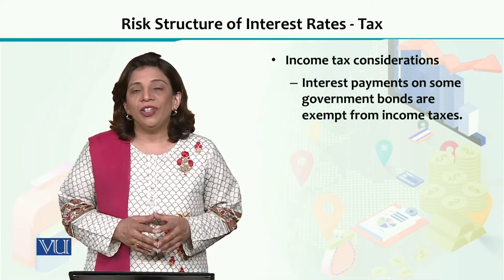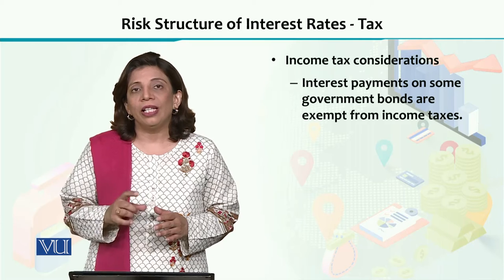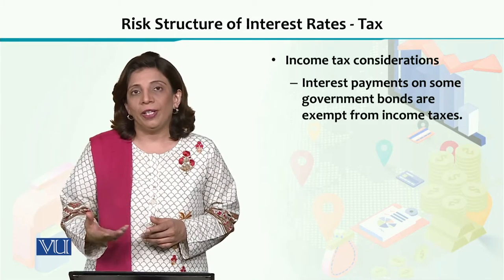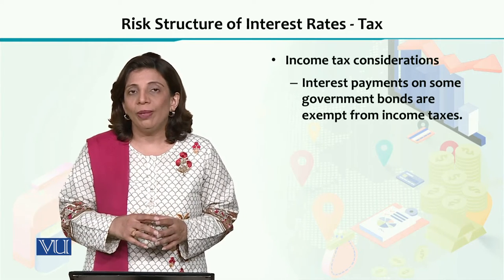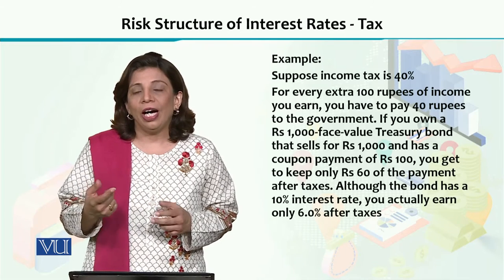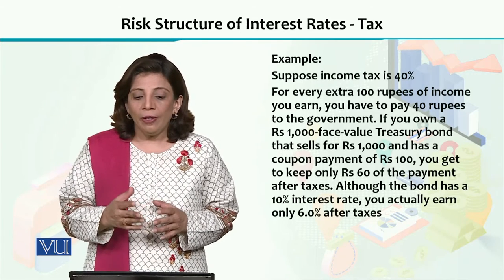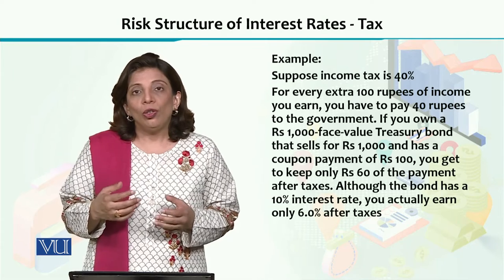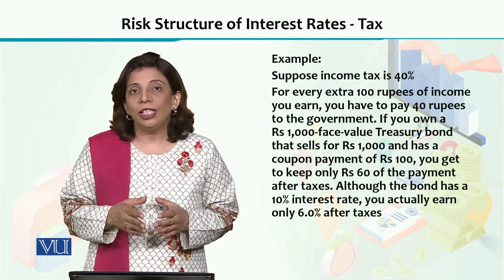ECO605_Topic077 | Financial Economics